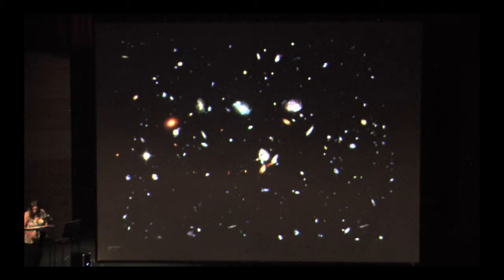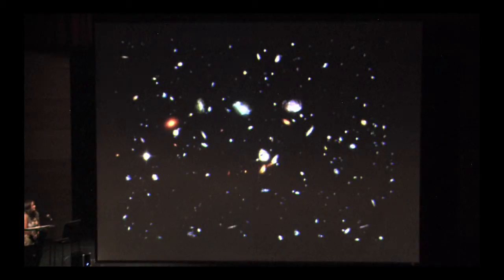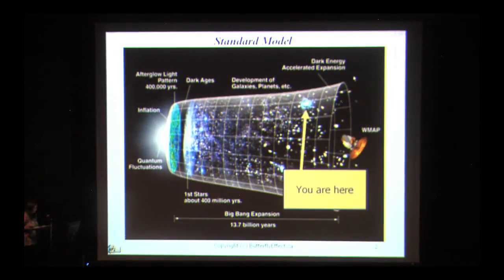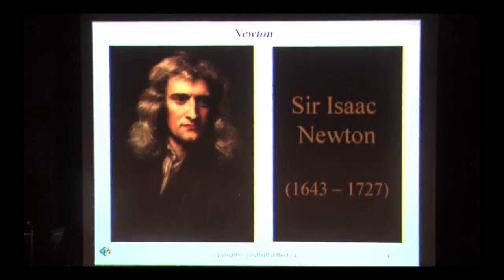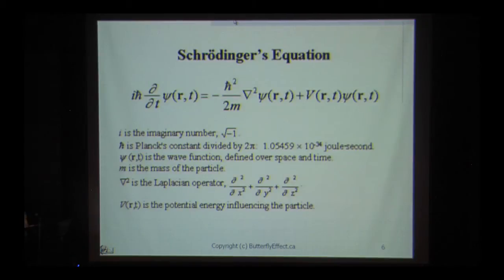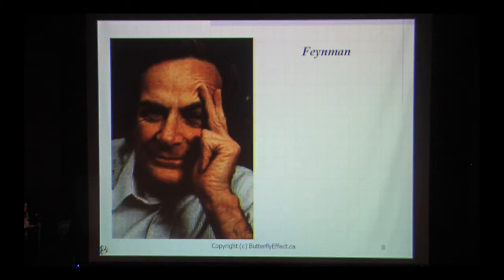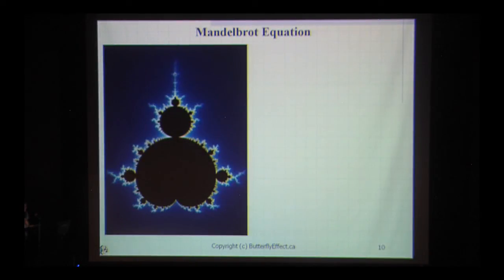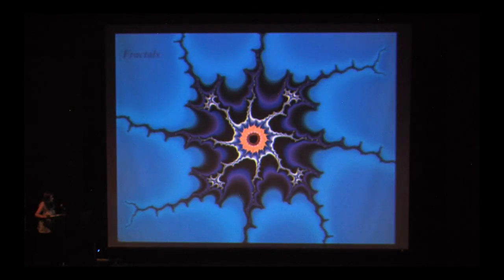Close to the Edge - Part 1 - A Fractal Cosmology